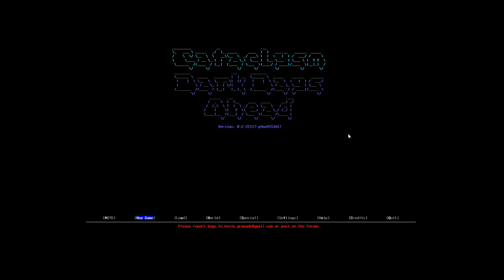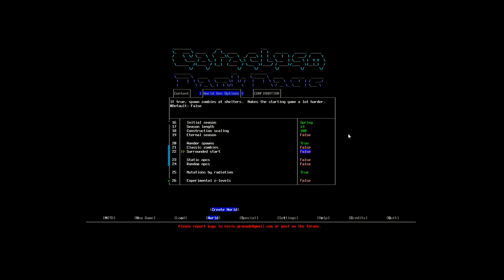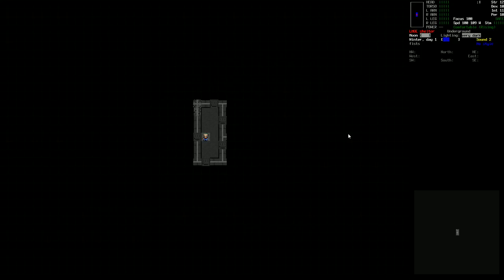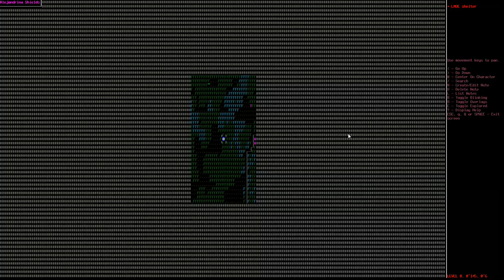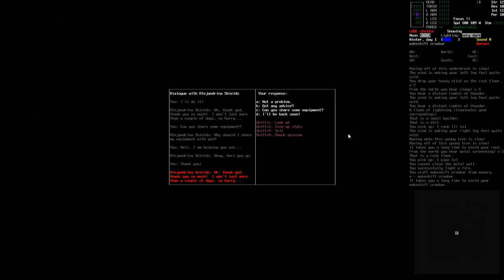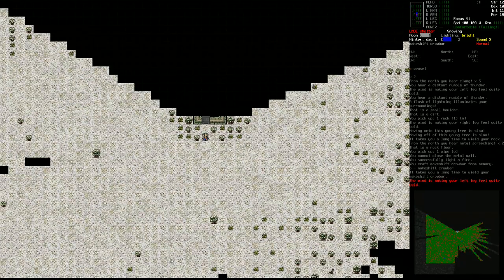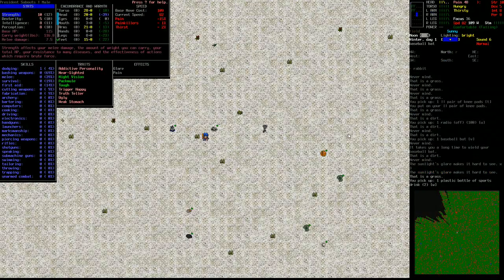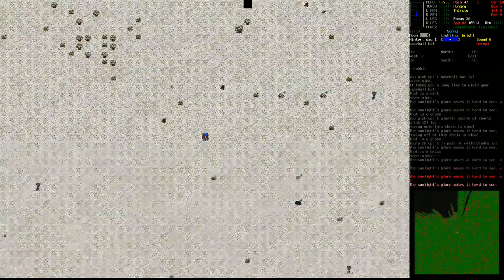Lets Play | Cataclysm: Dark Days Ahead | Silo Challenge | EP01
It's been a rather calm 8 years as president of the United States. I have one more order of business before I step down. To check up on a mutagen formula I had approved to help create the next line of super soldiers. On my way to the lab... things go bad, quickly, and I was rushed to the nearest LMOE shelter to wait things out. That was six months ago. Maybe if I can locate the nearest missile silo... I can nuke that lab and put an end to this. With my security detail dead and supplies running low I have no options but to venture into the unknown.